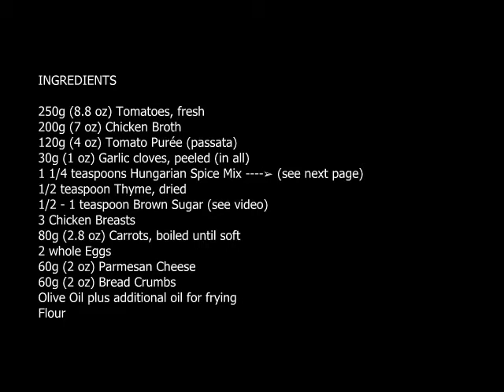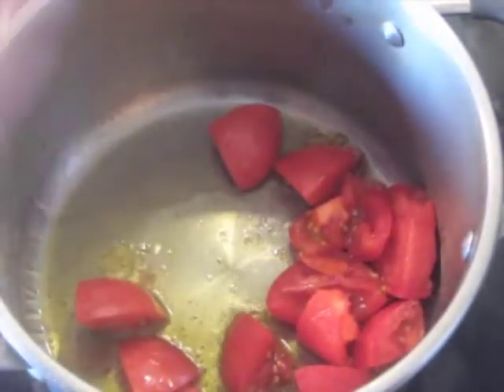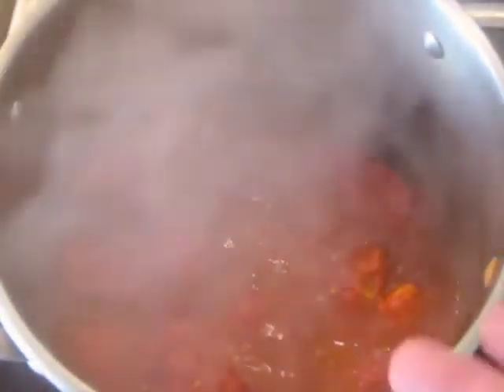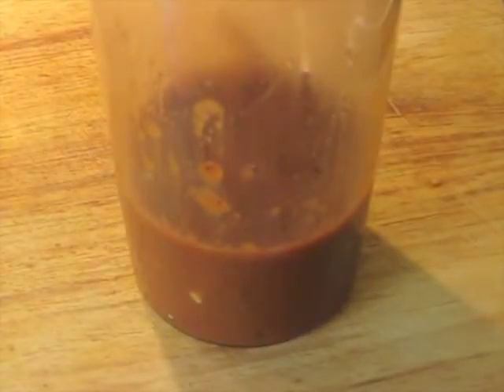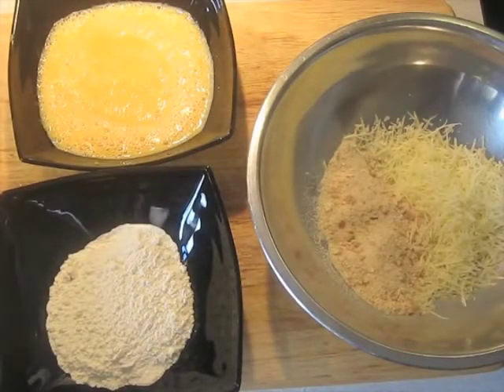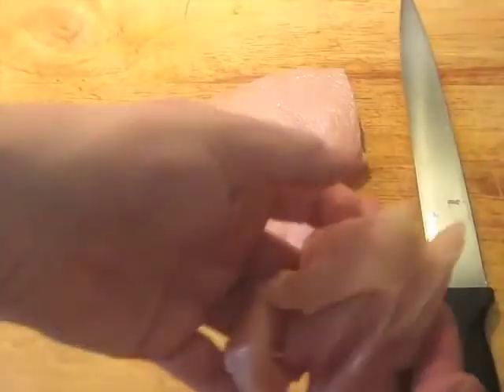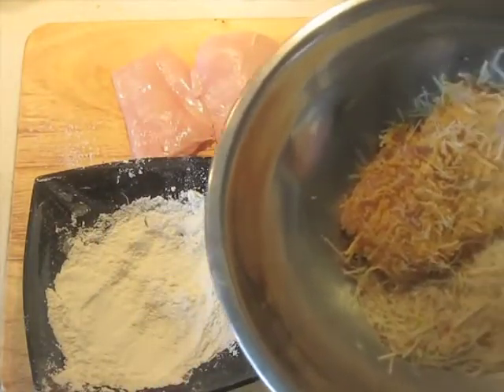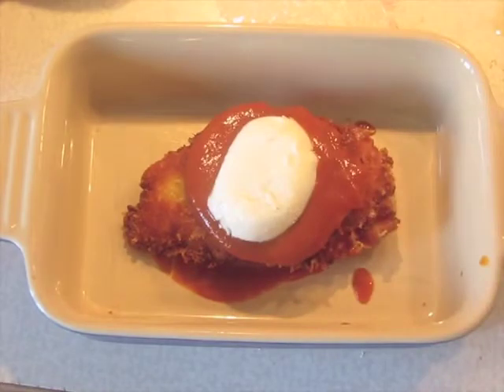283 Chicken Parmesan (Parmigiana) - NOVEL METHOD / Italian American recipe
The link above is Amazon's listing of Volume 3 of my cookbook.